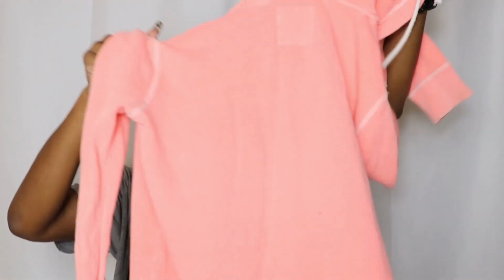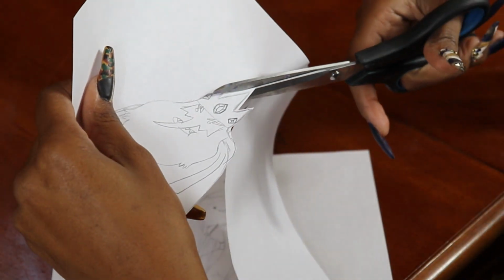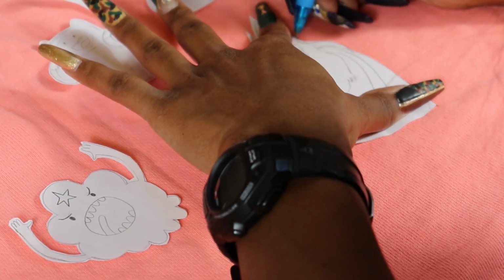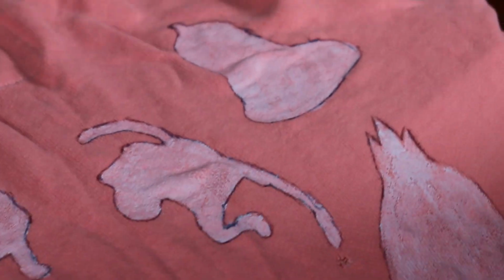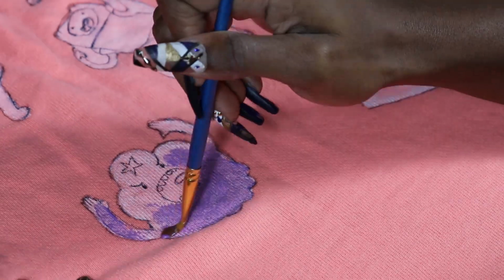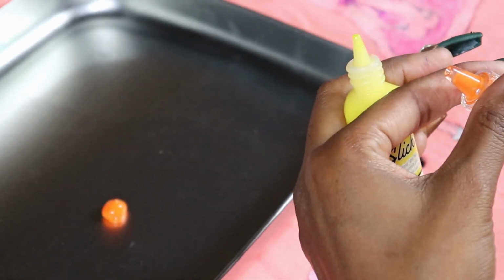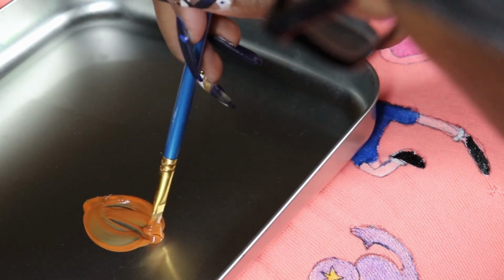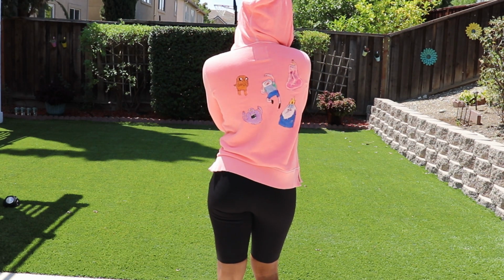Adventure Time Sweater - Custom Hoodie Finn Jake Princess Bubblegum Lumpy Space Princess Ice King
Welcome back for another video. I'm MeiaSoQuick and in today's video I'll be transforming my old pink hoodie with some custom Adventure Time character artwork.

Feel free to check out some of my creations for sale on Etsy!

If you are interested in what I used, all of the products are listed below as well as some links where many of the items (or similar products) can be found: (None of the links are affiliate links. Links were just made shorter using Bitly and are safe to click.)

For more of my custom videos, be sure to check out my Customized Shoes & Apparel Playlist.

(Background music created by Me)